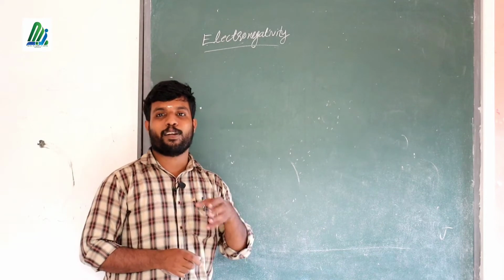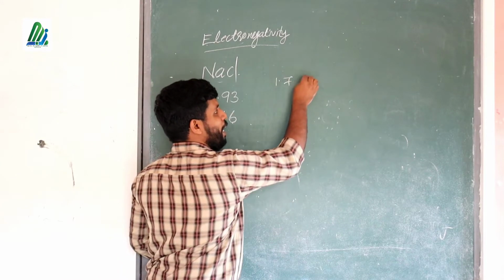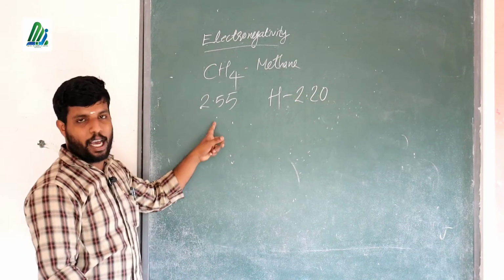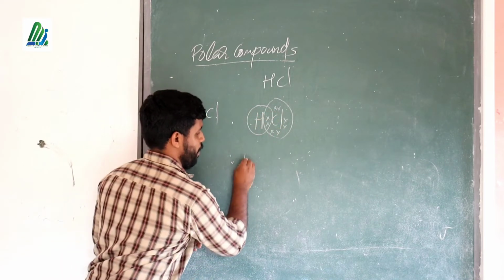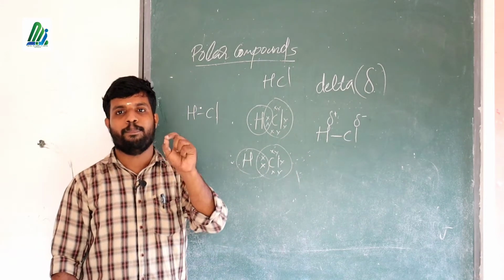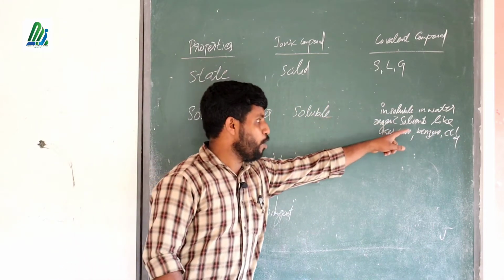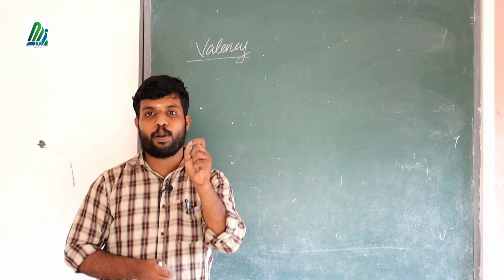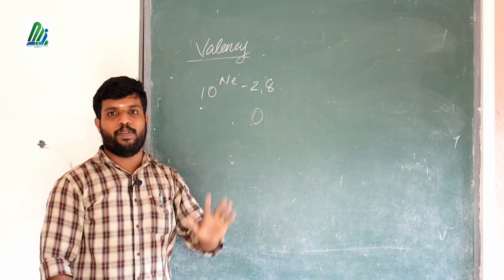STD 09 | CHEMISTRY | JAYAKRISHNAN SIR | August 28, 2020